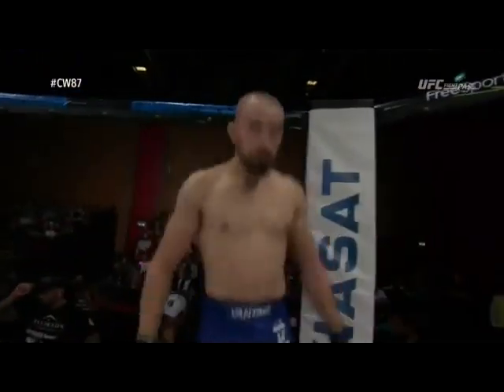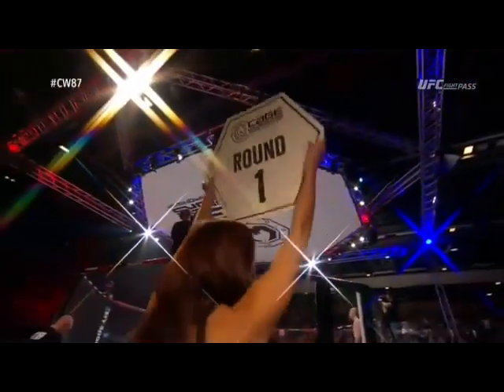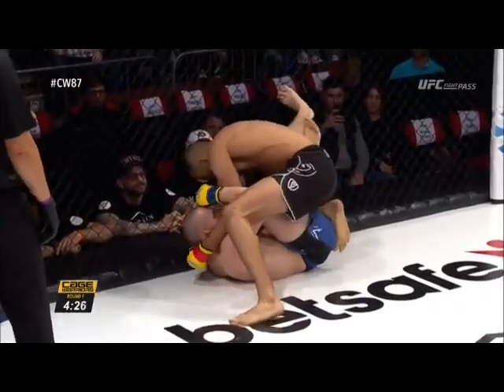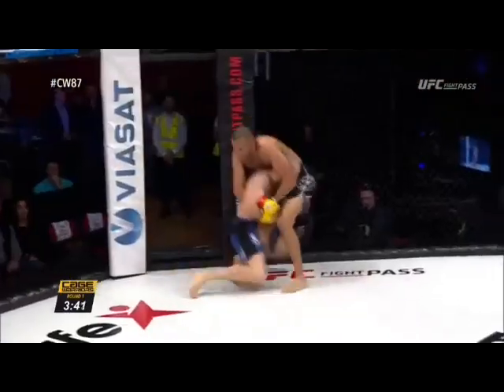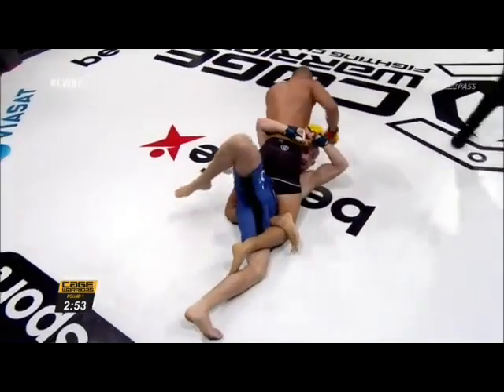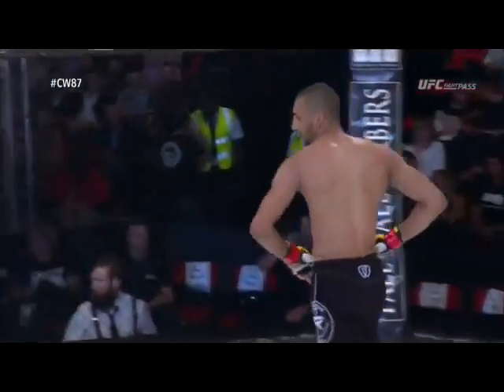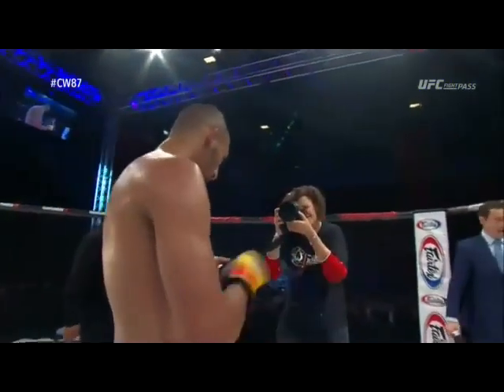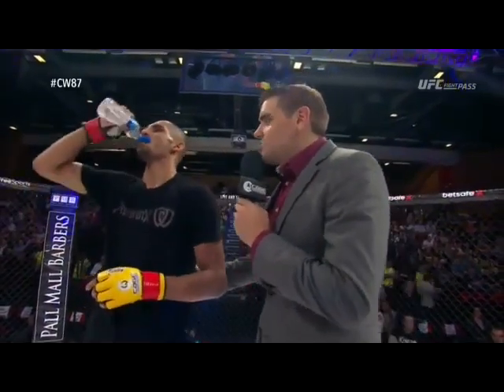Cage Warriors 87 Ľudovít Klein vs Aiden Lee